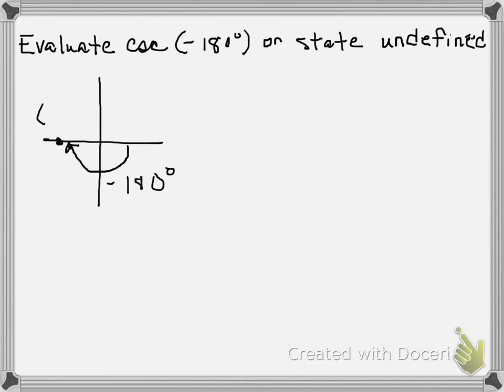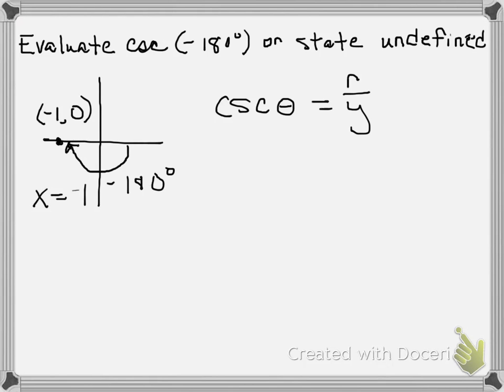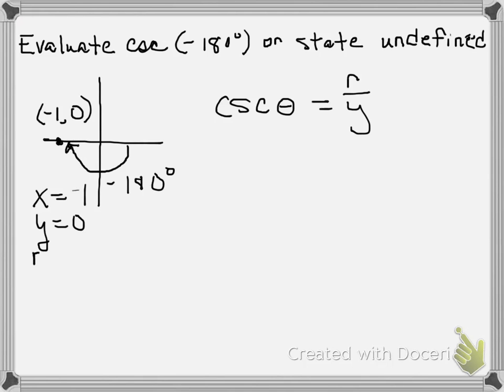Trigonometric values of quadrantal angles